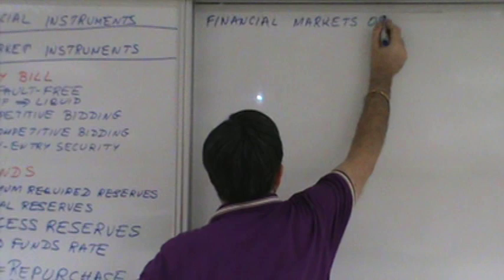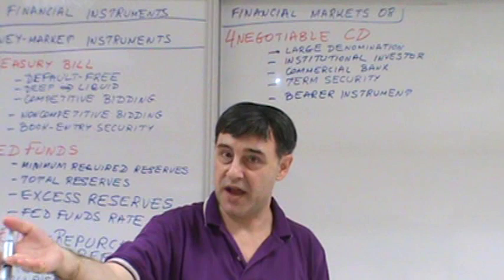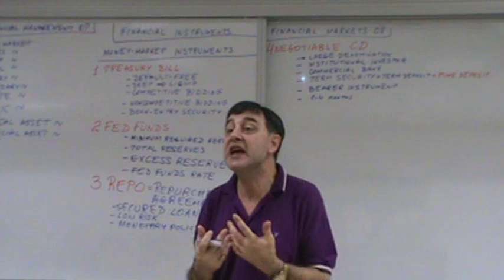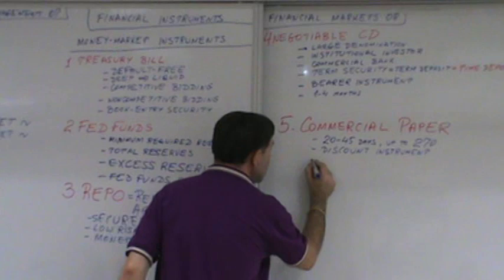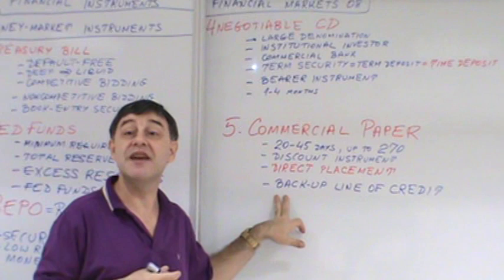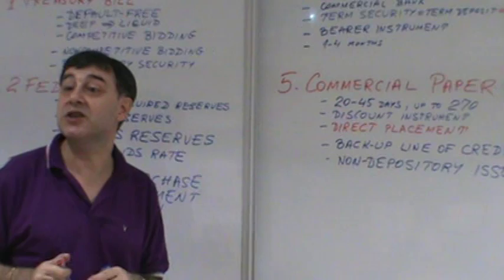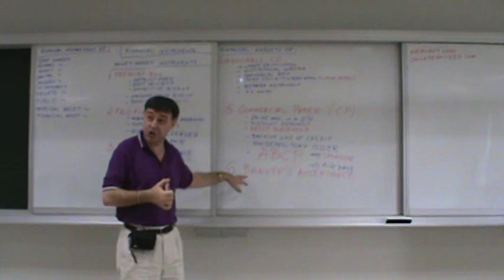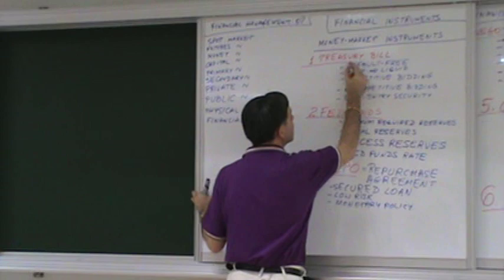Financial Management - Lecture 08